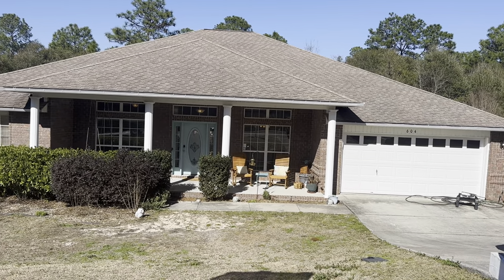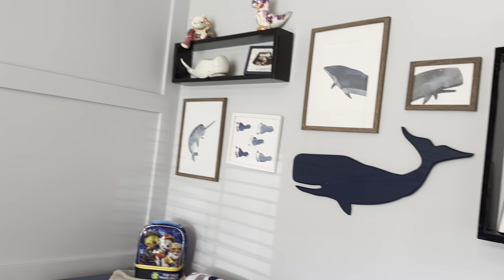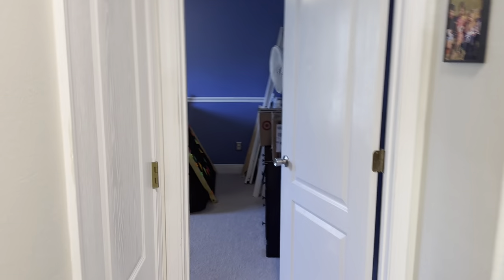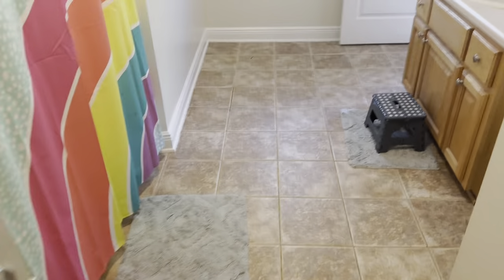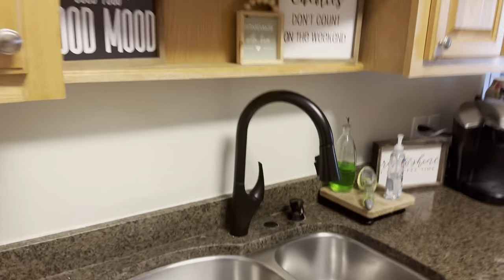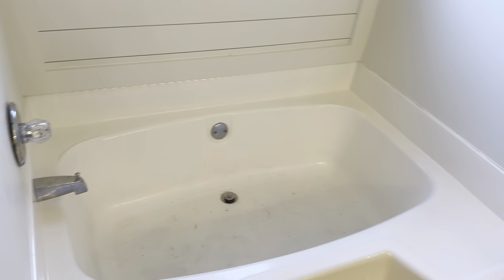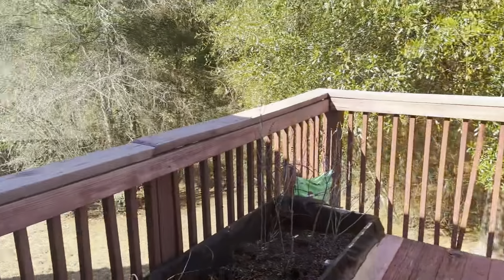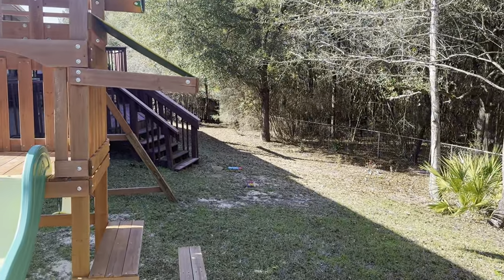604 Territory Lane